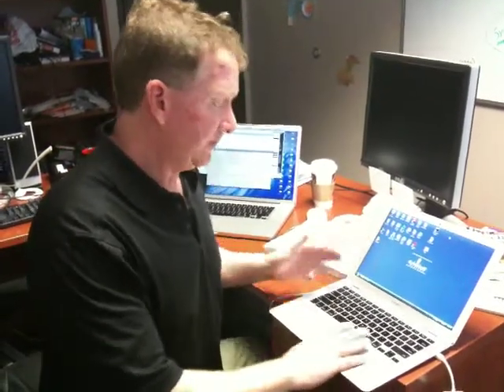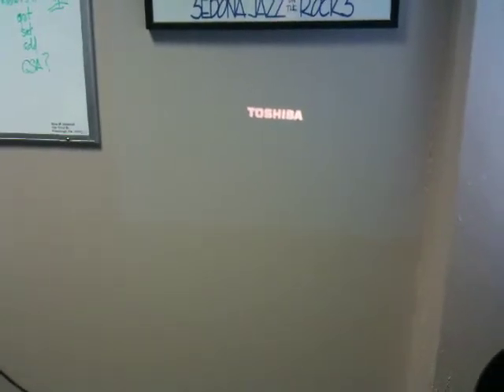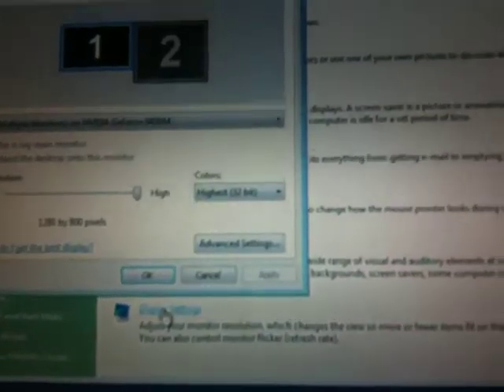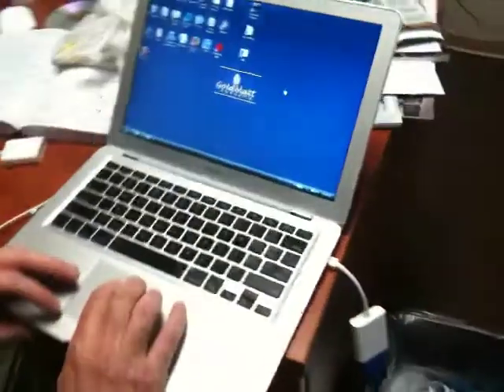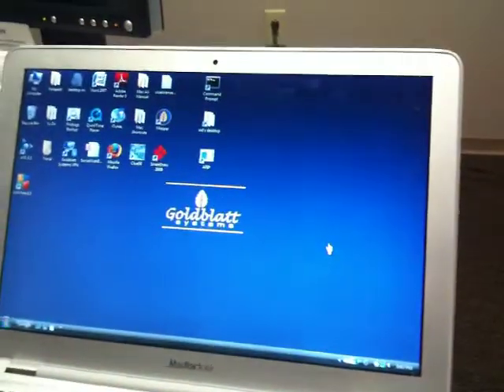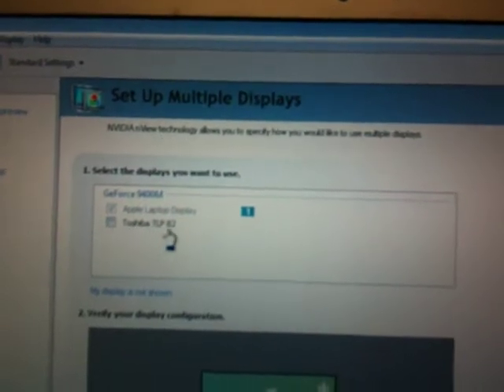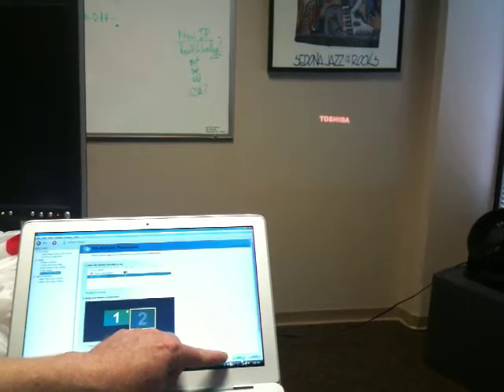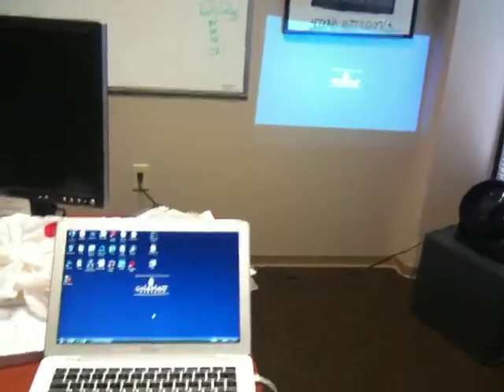MacBook Air external projector bootcamp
MacBook Air external projector while running Boot Camp MS Vista
Get drivers for NVIDIA 9400M (Notebook) for Windows Vista 32-bit